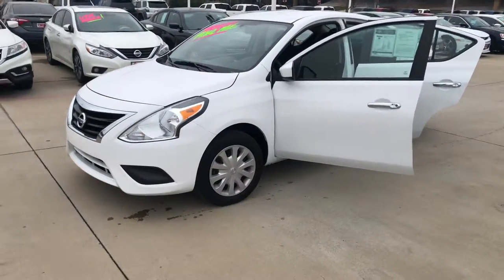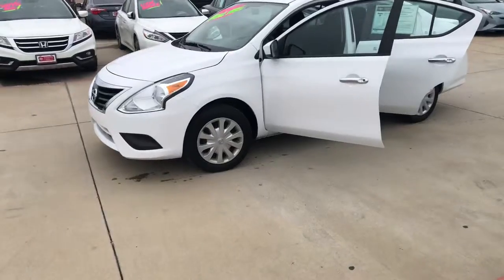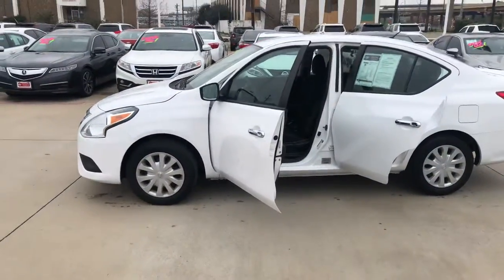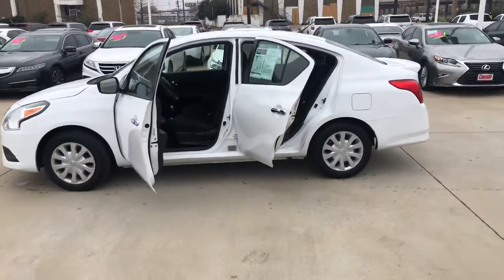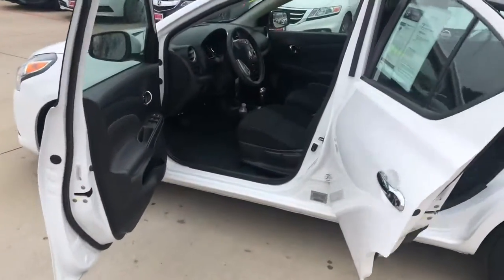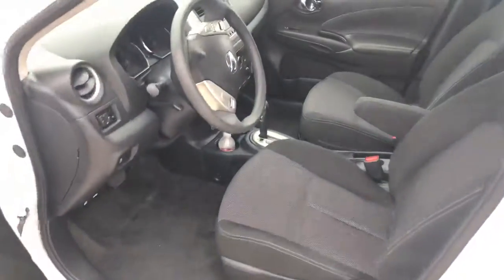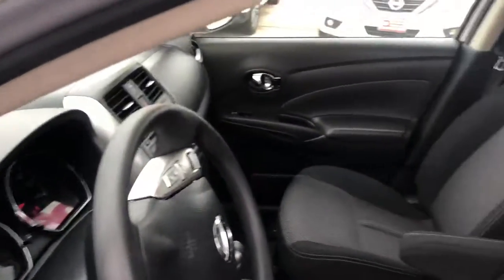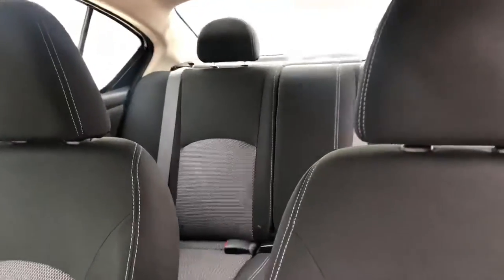Roderick Adair Nissan Versa